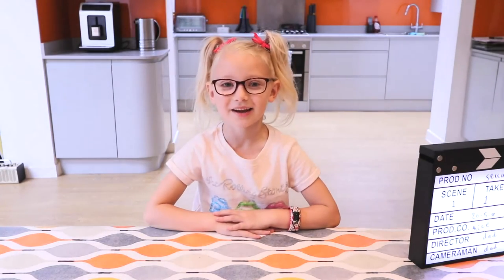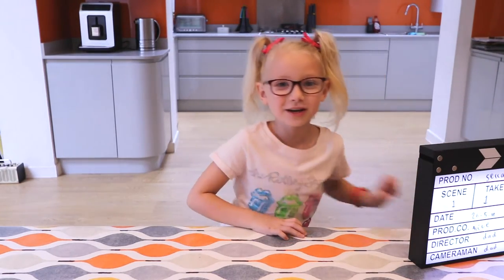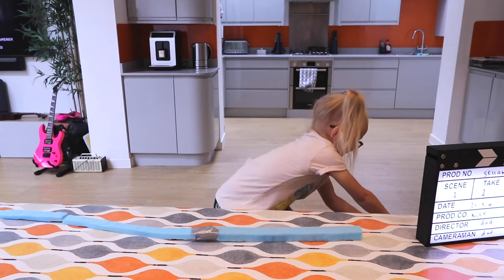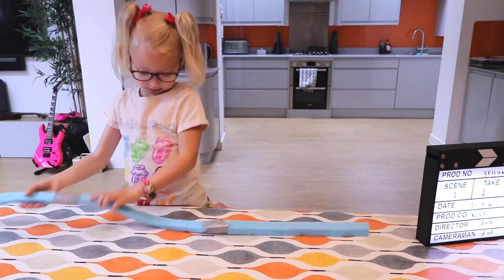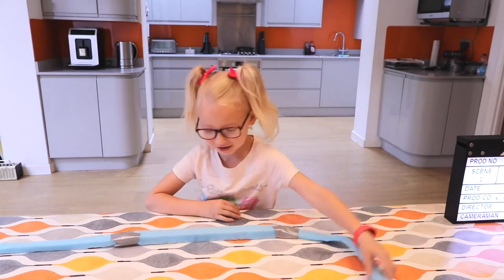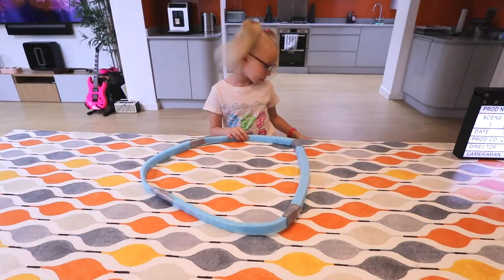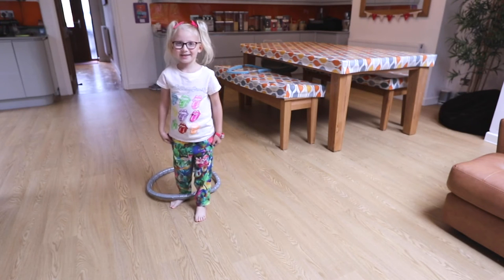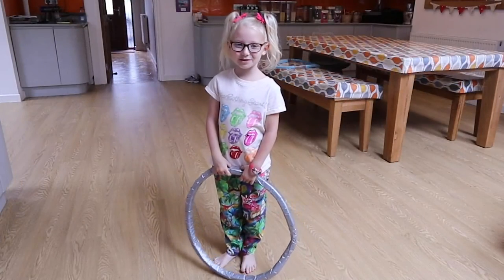Alice's Wonderland - How to make a Hula Hoop - Top Tip #6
This was an idea from having left over pieces of foam and not having a hula hoop when I wanted to play with one. I called mine a sellohoop because it has a sellotape wrapped around it.

This was really fun to make and play with. I guess you could make one out of paper too. I hope you have fun in making one too.